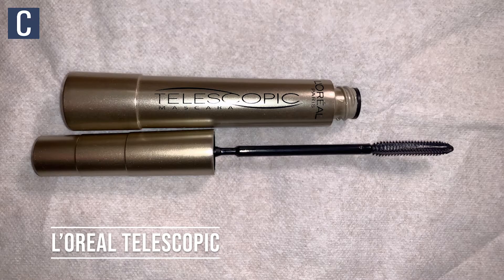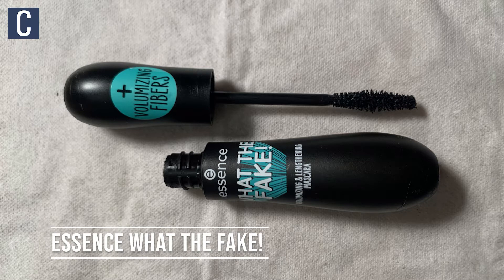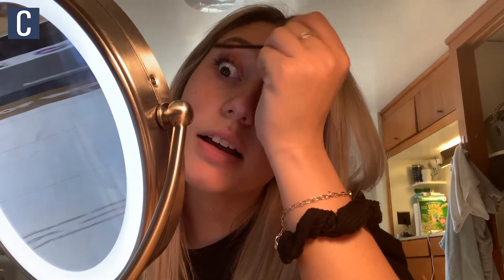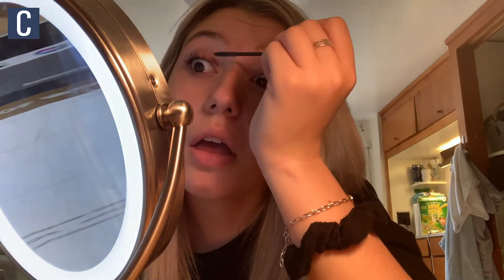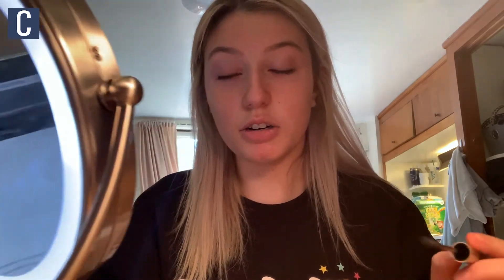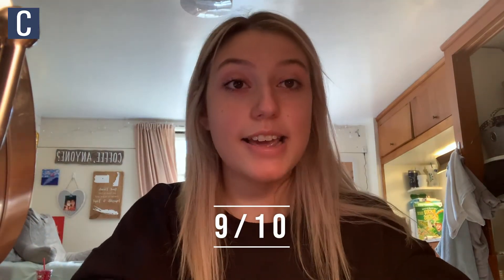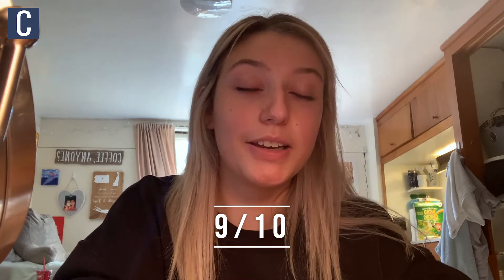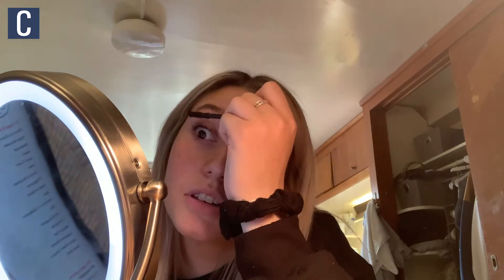Trying 5 drugstore mascaras. Which ones is the best? | Collegian Lifestyle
Video edited by Sophia Montanye

Vlog by Lily Mastrobattista | The Daily Collegian